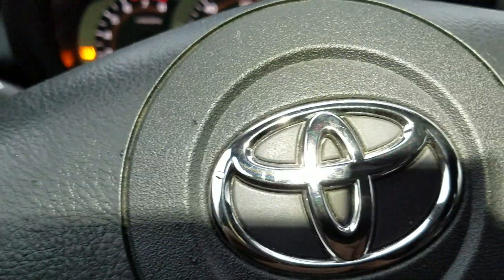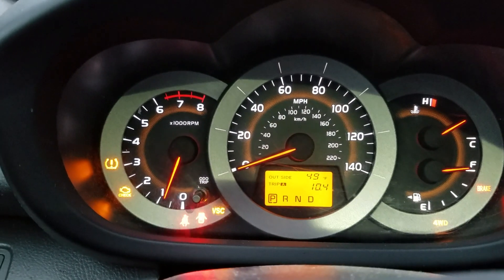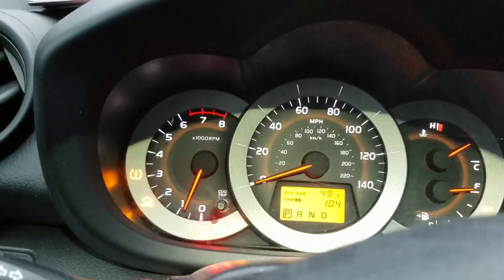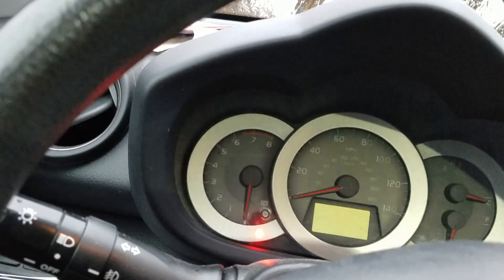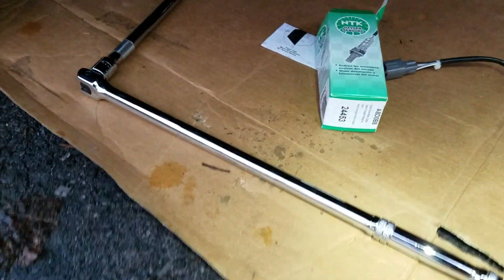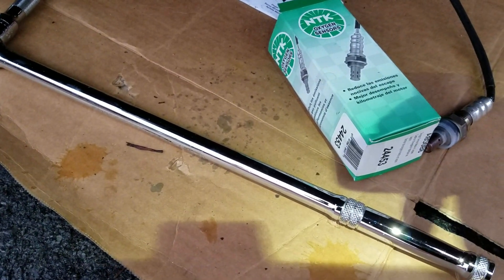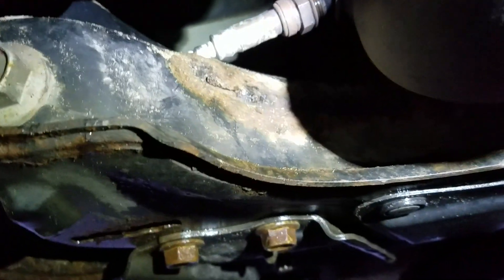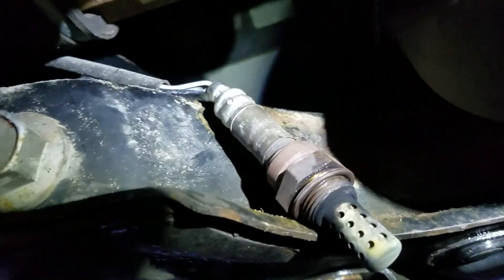2006-2009 Toyota Rav4 2.4L with check engine lights, VSC, and 4WD lights on. Part 1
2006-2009 Toyota Rav4 2.4L with check engine lights, VSC, and 4WD lights on. Part 1
The OBD Scan reader, displays a code says change the O2 sensor 2 bank 1. This particular vehicle is a 2007 Toyota rav4 show Check engine light, VSC, ABS, and 4wd lights.
check engine lights, VSC, 4wd/AWD, abs lights on Toyota Rav4. O2 Sensor removal and replacement on 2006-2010 Toyota Rav4 2.4 L 4-cylinder Engine .

OBD OBDII Scanner Code Reader
BSLY Bluetooth OBD2 Scanner
TEKTON 3/8 Inch Drive x 7/8 Inch 6-Point Oxygen Sensor Socket

The car has not been running for over a year, so this video shows you the steps that I took to get it started and got the engine running.

Pittsburgh Automotive 3 Ton Heavy Duty Ultra Low Profile Steel Floor Jack
 3 Ton Jack stand (6,000 lb) Capacity
 Spill Saver Oil Funnel
TEKTON 5866 12-Inch Oil Filter Pliers
Oil Filter Wrench Set
DEWALT Mechanics Tools Kit and Socket Set, 168-Piece(ON SALE)
GLOVEWORKS Industrial Black
Pennzoil Platinum High Mileage Full Synthetic 5W-30 Motor Oil for Vehicles Over 75K Miles (5-Quart, Single-Pack)
Vehicle Ramp - Pair (12,000lb. GVW Capacity)
Solid Rubber Heavy Duty Black Wheel Chock 2-Pack, 8" x 4" x 6"

How to change pollen filter on 09-15 KIA SORENTO/HOW TO CHANGE CABIN AIR FILTER ON 06-09 KIA SPECTRA